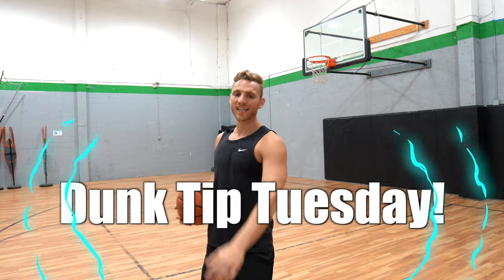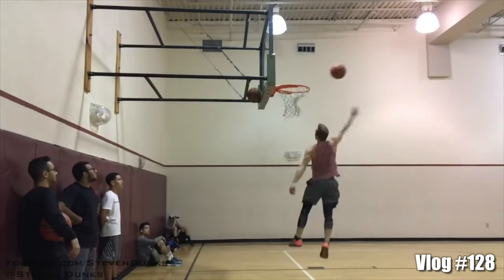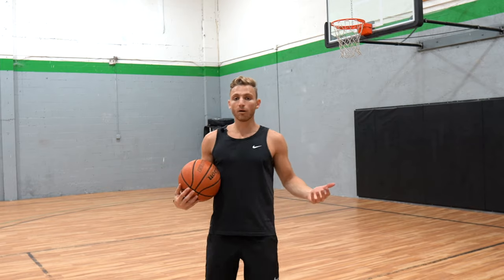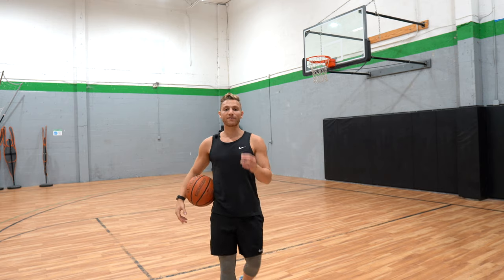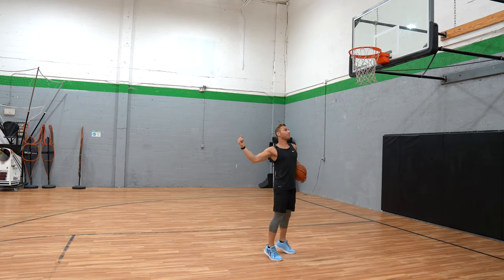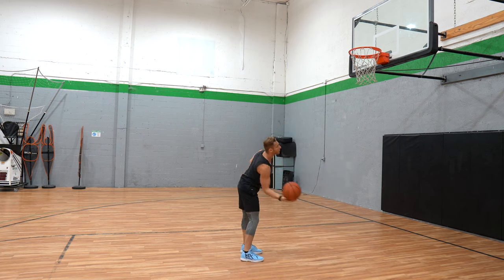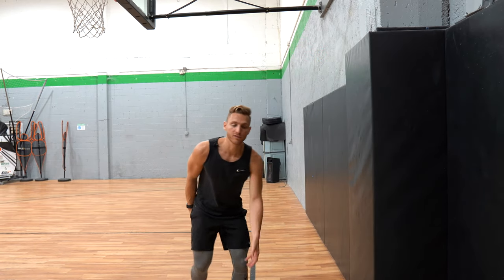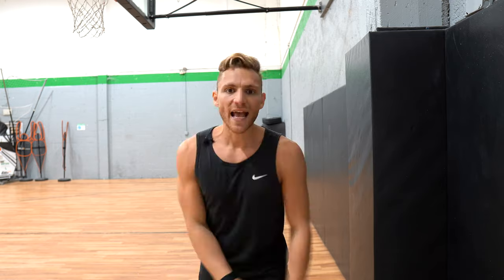How to DUNK HARD!! YAMS!! 5'10" Steven Celi [Dunk Tip Tuesday 19]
The Keys to YAMMING!! LETS GOOO!!
I LOVE YOU ALL!! LETS WORK!!

🚀FREE Workouts & More!🚀
StevenCeli.com